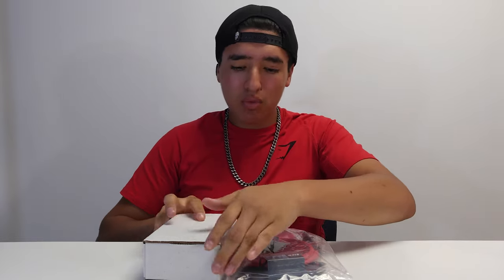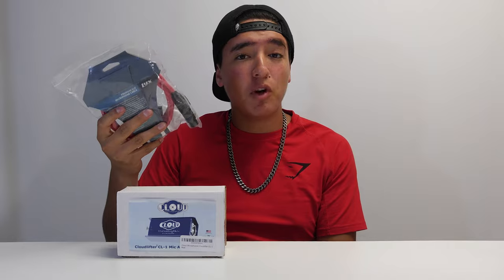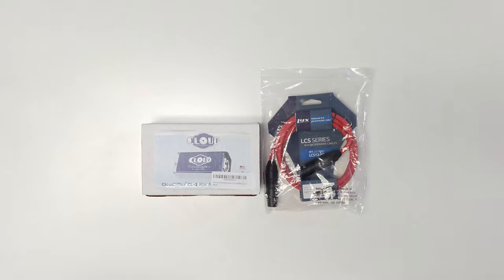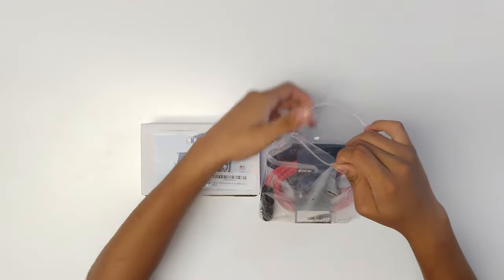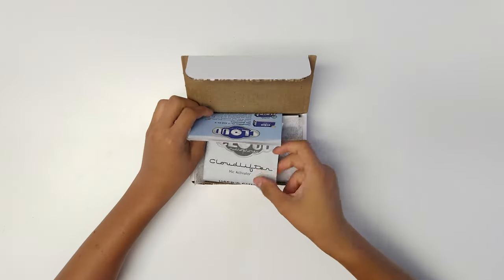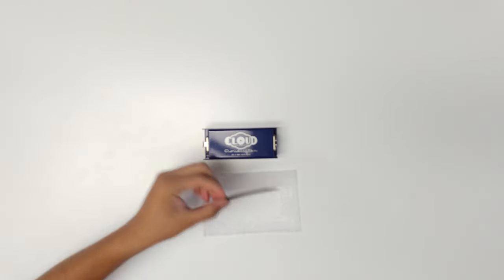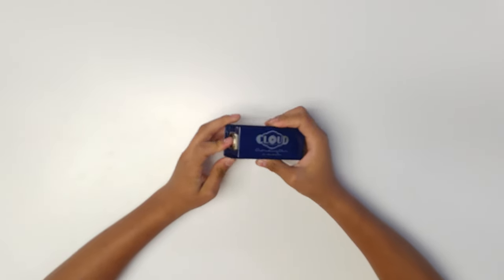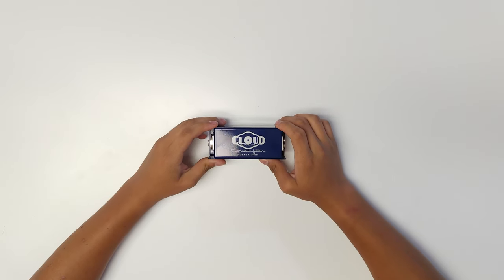Cloudlifter CL-1 Unboxing & Sound Test (Shotgun Mic)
Cloudlifter CL-1:

LyxPro XLR Cable (Red):

Movo VXR100 Shotgun Mic:

Focusrite Scarlett Solo Compact:

===Social Media===
Have a Facebook?